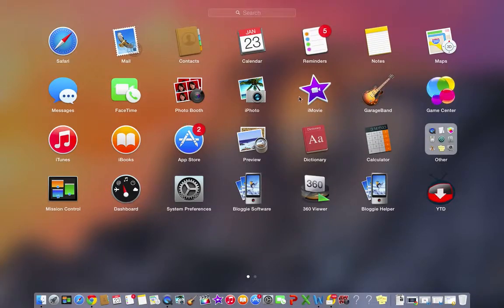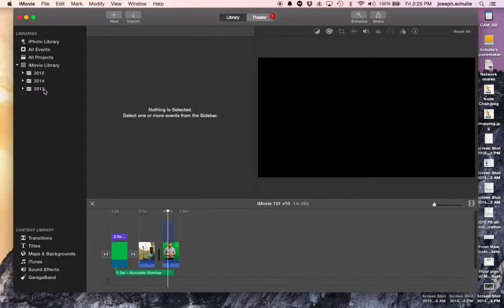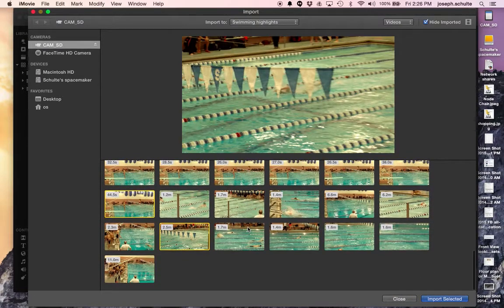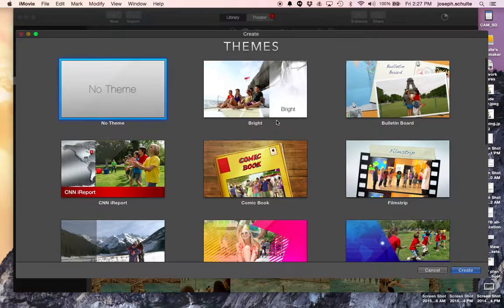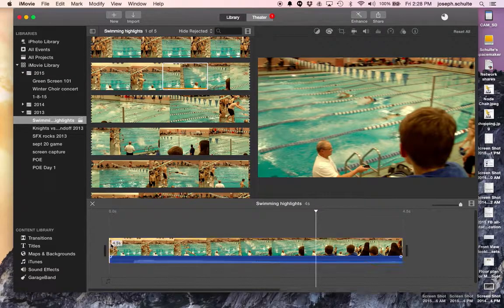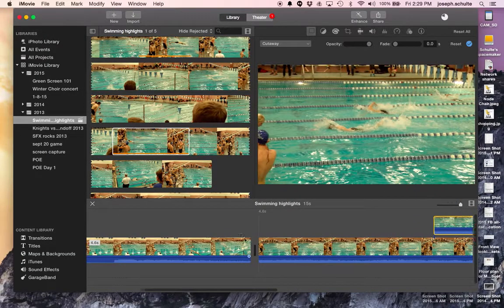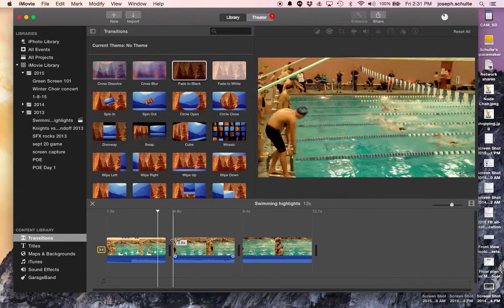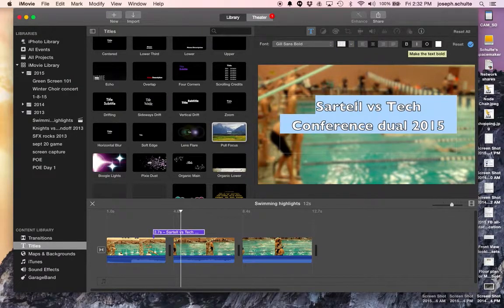iMovie 10 Basics - importing video, creating a project, adding transitions and titles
For my Sabres.  Baby steps.